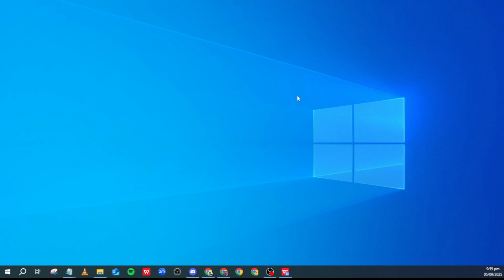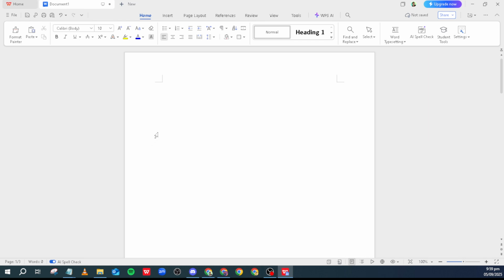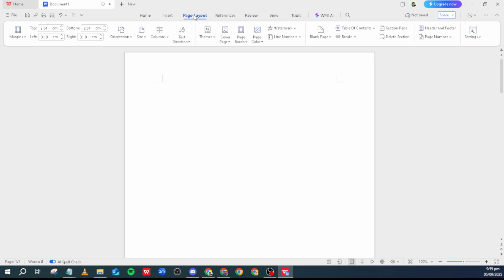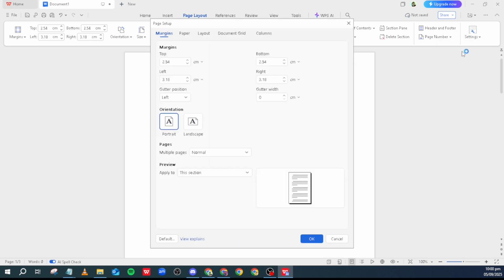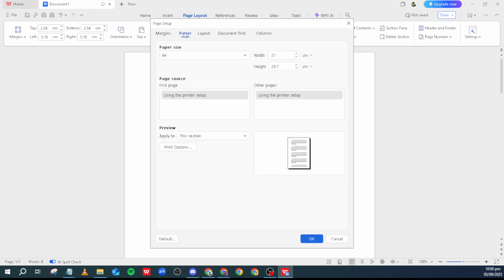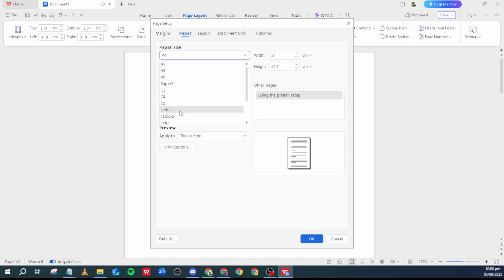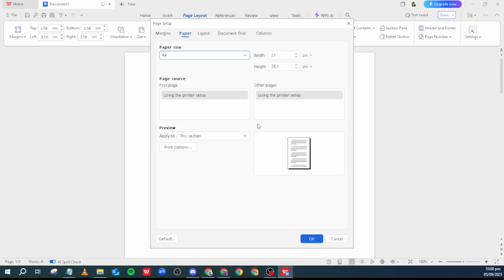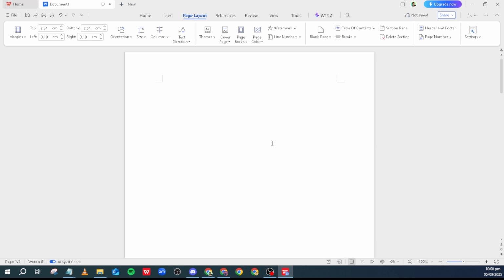How To Set Default Paper Size To A4 In Microsoft Word [Quick Tutorial]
Learn how to set the default A4 paper size in Microsoft Word with this simple step-by-step tutorial. This guide shows you how to easily configure your settings for printing in ms word, which is especially useful for documents requiring a4 paper size. Discover other microsoft word tips and tricks to optimize your workflow.